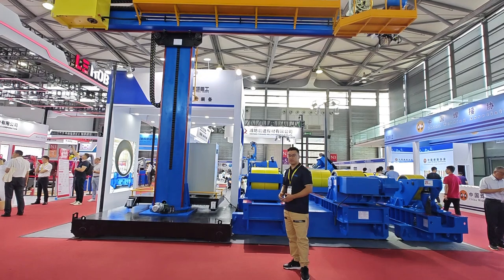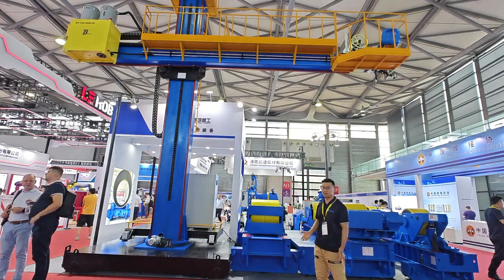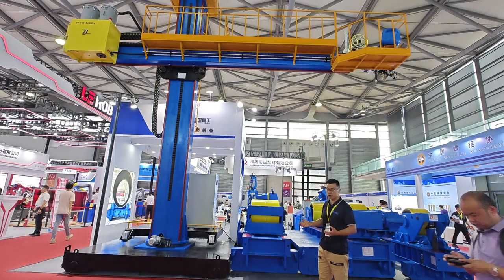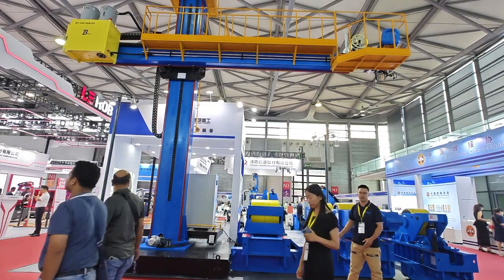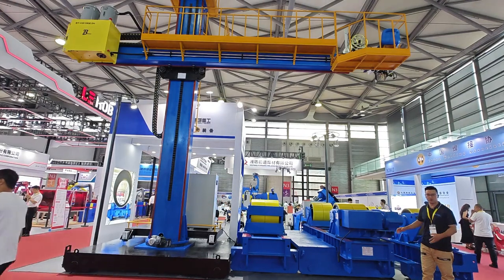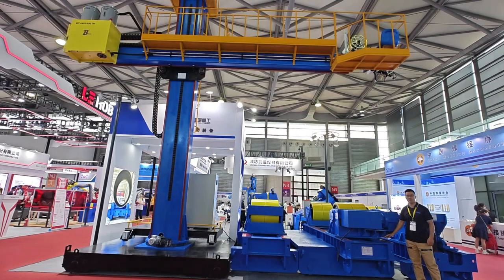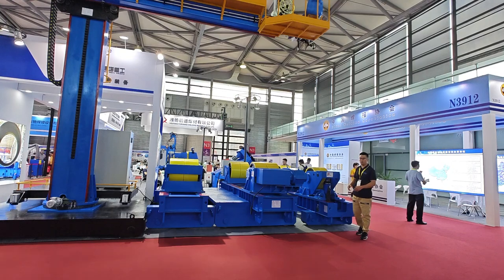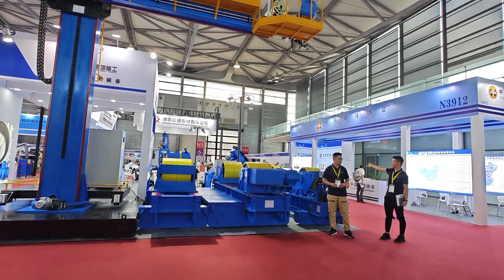ESSEN Welding Fair 2024 , Welding Column Boom Manipulators: A Comprehensive Guide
Welding manipulators are essential tools in modern welding operations, designed to enhance safety, efficiency, and quality. They provide precise movement and positioning of the welding head, allowing for consistent and repeatable welds.

Key Features of Welding Manipulators:

    Heavy-duty construction: Ensures durability and stability during operation.
    Adjustable guideways: Allow for smooth and precise movement of the boom.
    Powerful motors: Provide ample power for lifting and extending the boom.
    Safety features: Include anti-fall systems and emergency stops to protect operators.
    Customizable configurations: Can be tailored to meet specific welding requirements.

Types of Welding Manipulators:

    Column and Boom Manipulators:
        Structure: Typically consist of a vertical column and a horizontal boom.
        Movement: Allow for both vertical and horizontal movement of the welding head.
        Applications: Ideal for large-scale welding projects, such as shipbuilding and construction.

    Sliding Arm Manipulators:
        Structure: Feature a sliding arm attached to a fixed base.
        Movement: Provide horizontal movement of the welding head.
        Applications: Suitable for smaller welding tasks and confined spaces.

Technical Specifications:

    Load capacity: The maximum weight the manipulator can handle.
    Reach: The maximum distance the welding head can reach.
    Rotation: The range of rotation for the column or boom.
    Speed: The speed at which the manipulator can move.
    Controls: The type of controls used to operate the manipulator (e.g., manual, remote).

Applications:

    Structural steel fabrication: Welding beams, columns, and other structural components.
    Pressure vessel manufacturing: Welding large-scale vessels for industries like oil and gas.
    Heavy equipment manufacturing: Welding components for construction and mining equipment.
    Automotive manufacturing: Welding parts for cars, trucks, and other vehicles.

Choosing the Right Manipulator:

When selecting a welding manipulator, consider the following factors:

    Welding process: The type of welding process you will be using (e.g., MIG, TIG, plasma).
    Workpiece size and weight: The dimensions and weight of the workpiece.
    Required movement: The range of movement needed for the welding task.
    Safety considerations: The necessary safety features to protect operators.
    Budget: The available budget for the manipulator.

By carefully evaluating these factors, you can choose a welding manipulator that meets your specific needs and enhances your welding operations.

Best regards!
Bobby Xie (Sales Manager)

Bota Heavy Industry Co., Ltd.